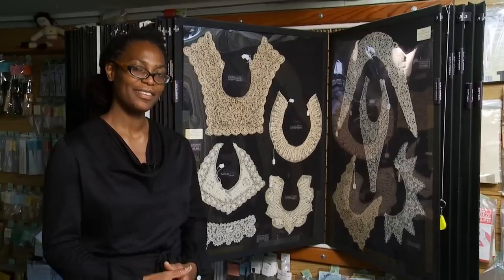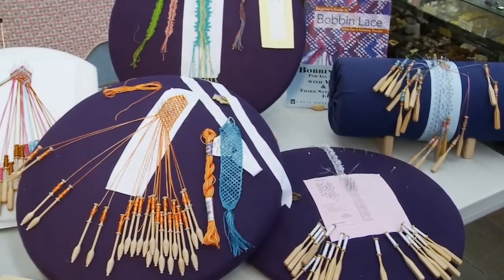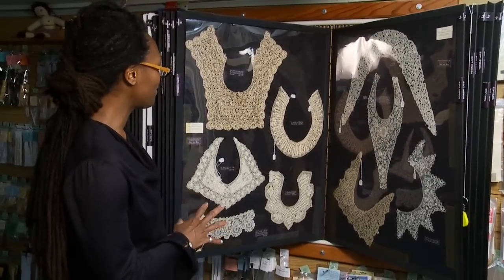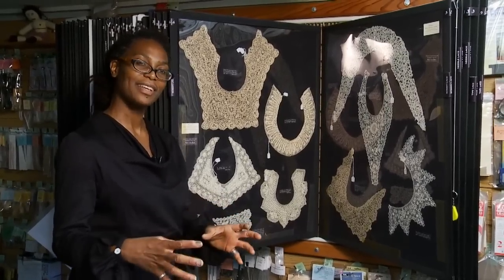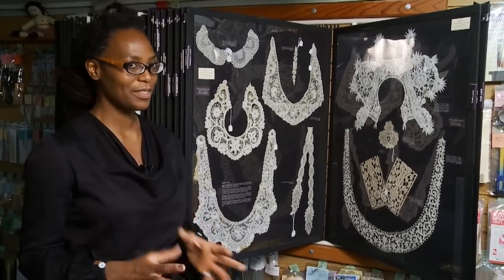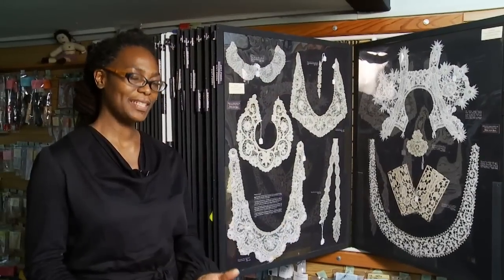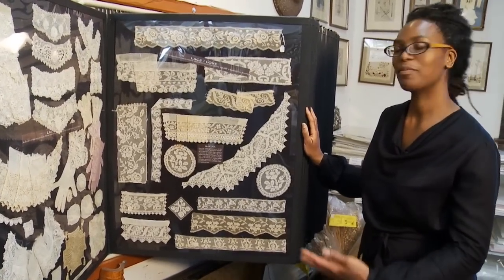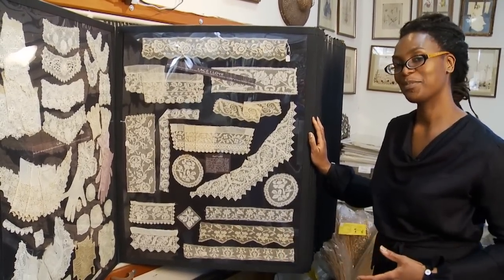How to Differentiate a Variety of Lace Types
Our website at universityoffashion.com offers hundreds of fashion how-to and informational videos on a broad array of fashion-related subjects